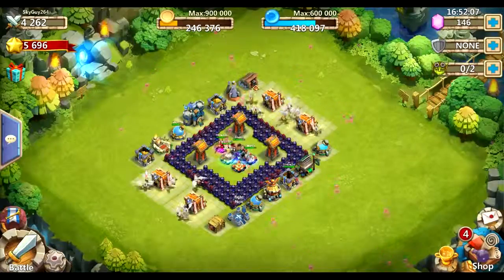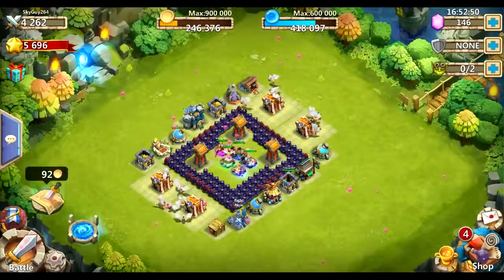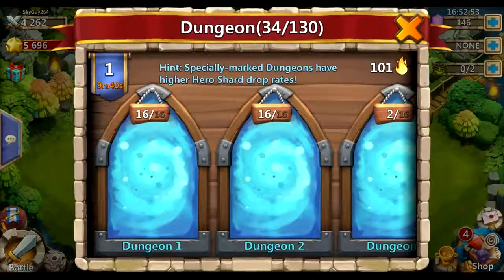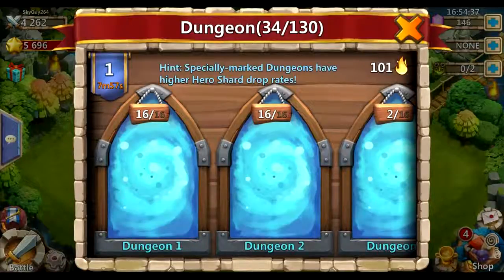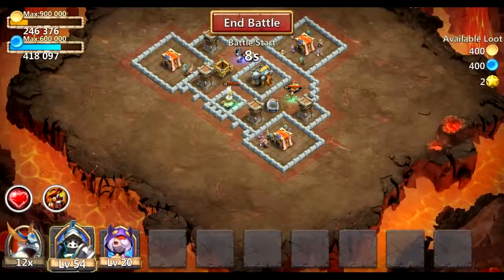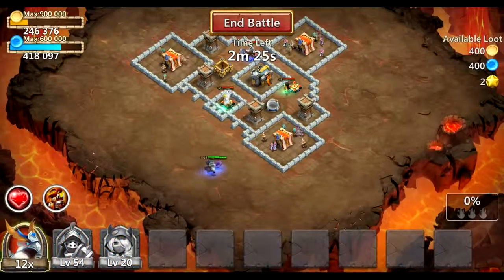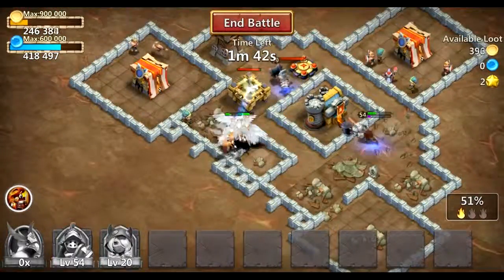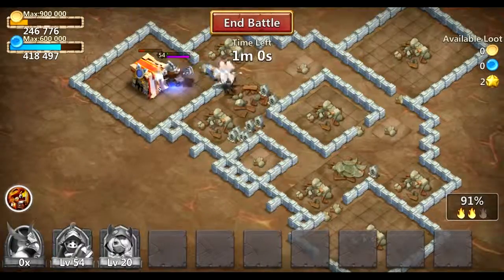Castle Clash Improvement Suggestions - Episode 21.